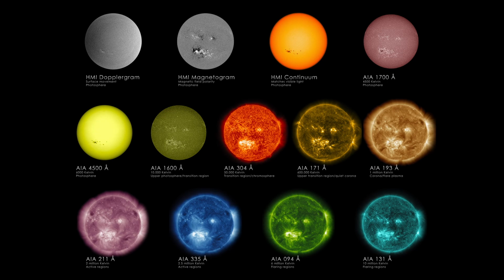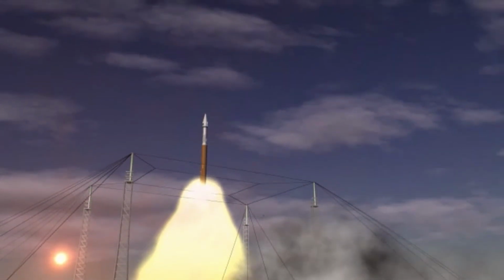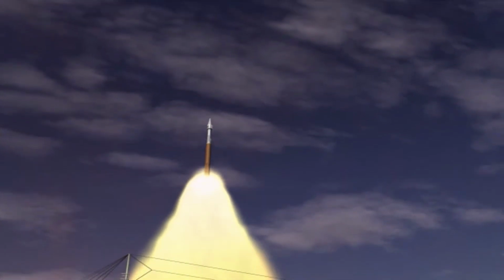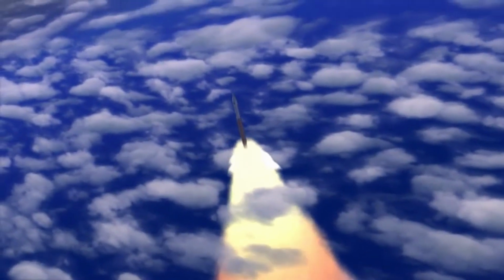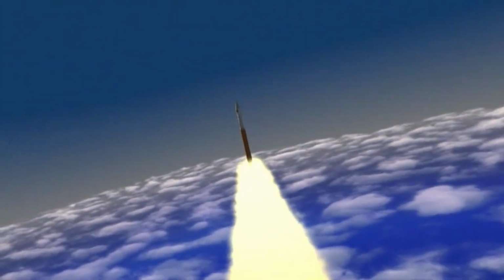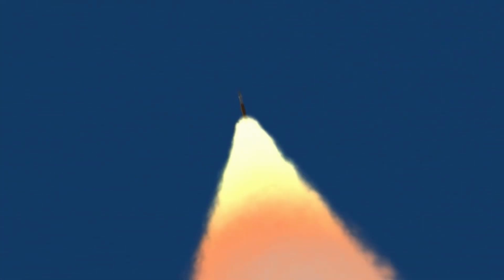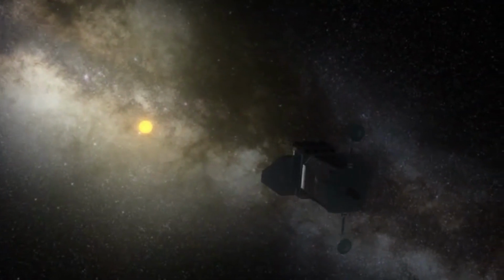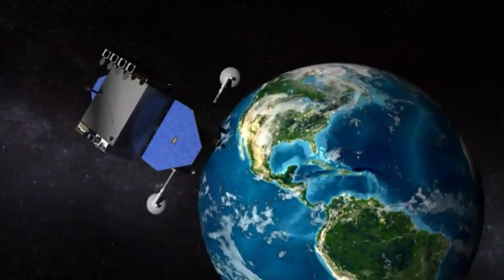Introduction to Solar Dynamics Observatory Wavelengths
Ever wonder why solar scientists look at the Sun in different colors? In this tutorial, we discuss continuous solar observation through various wavelengths captured by NASA's Solar Dynamics Observatory (SDO). This video provides a comprehensive overview of how different wavelengths reveal distinct atmospheric layers and phenomena on the Sun's surface.

From the intense ultraviolet emissions that highlight active regions and solar flares to the serene views in visible light that showcase sunspots and granulation, each wavelength offers unique insights into solar dynamics and together help space weather forecasters understand eruptions and instabilities on the Sun. By the end of the tutorial, you'll gain a deeper understanding for how SDO wavelengths 131, 193, 211, and 304 as well as how tools like intensitygrams and magnetograms are employed by space weather forecasters.

With credit and special thanks to NASA's Scientific Visualization Studio and the SDO/AIA/HMI/EVE teams.